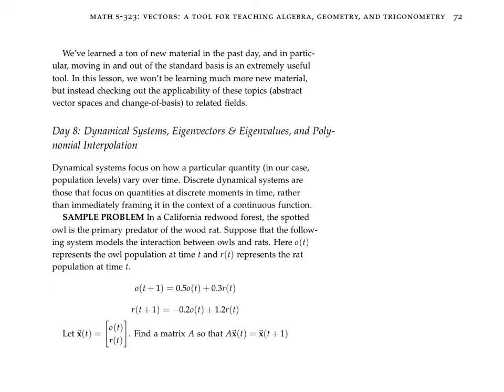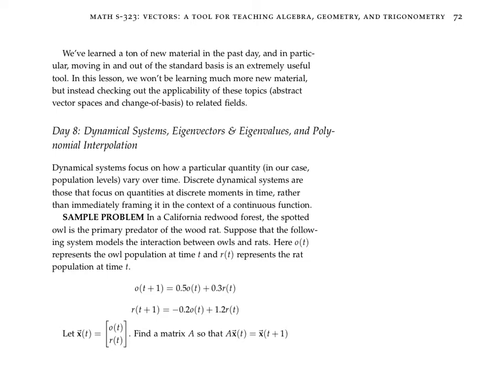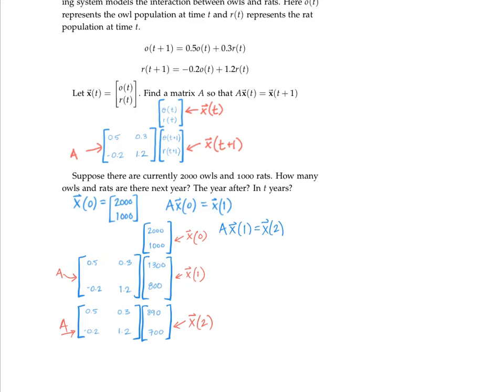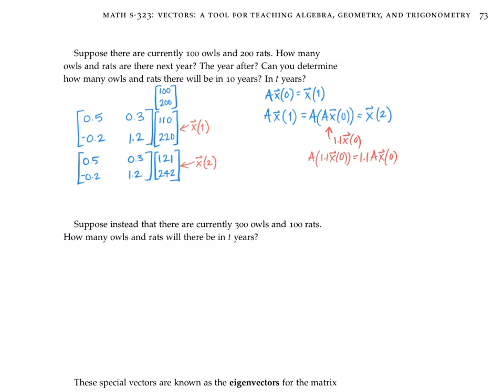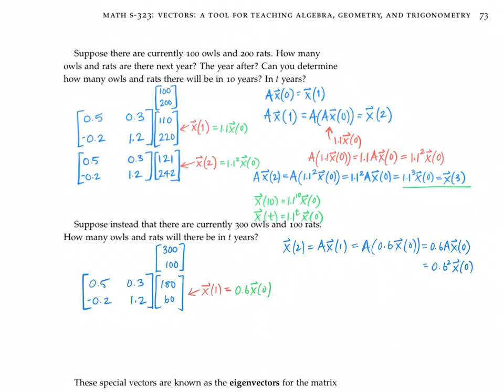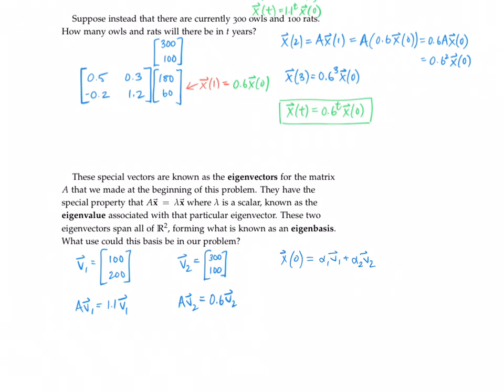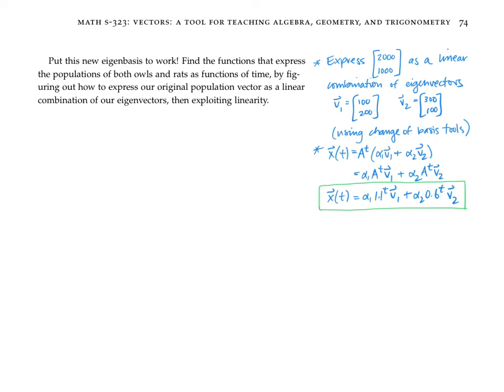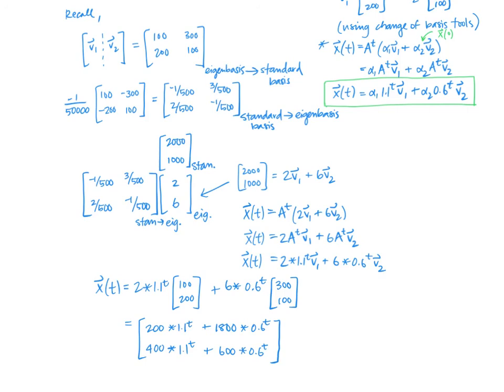S323 Change of Basis with Discrete Dynamical Systems